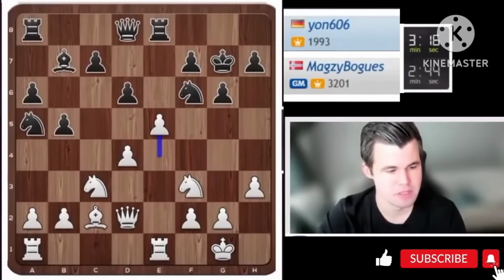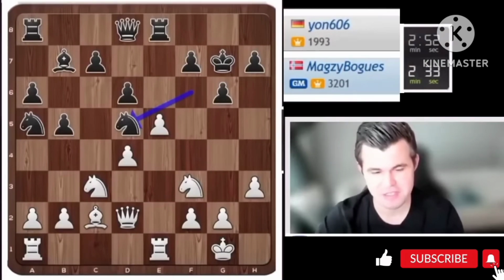Magnuscarlsen Show How to Play Ruy Lopez opening